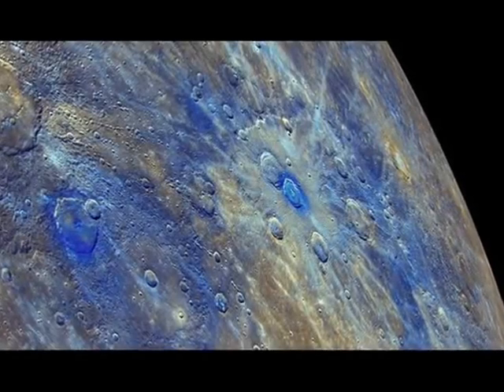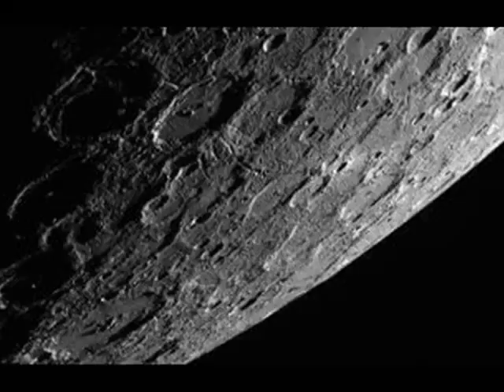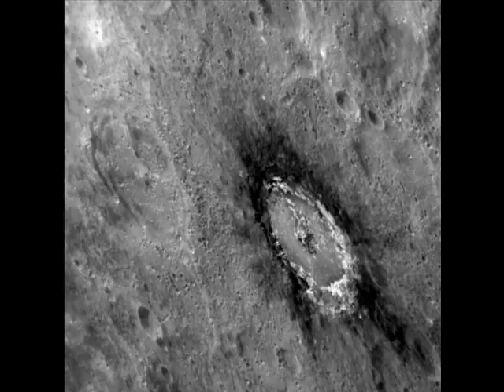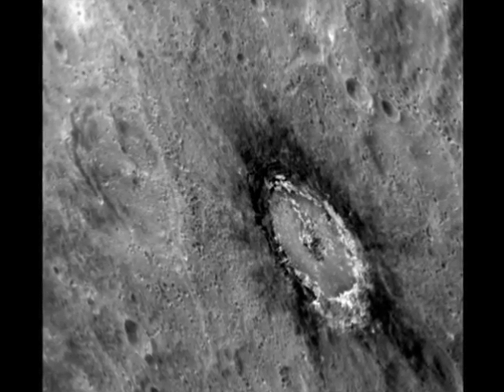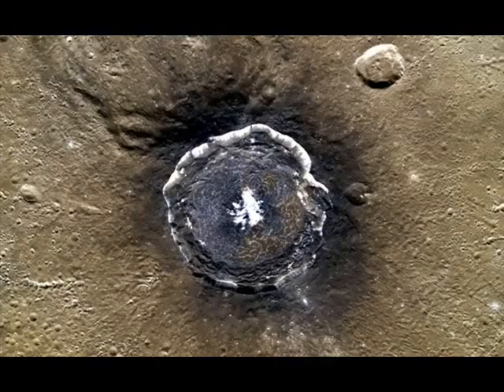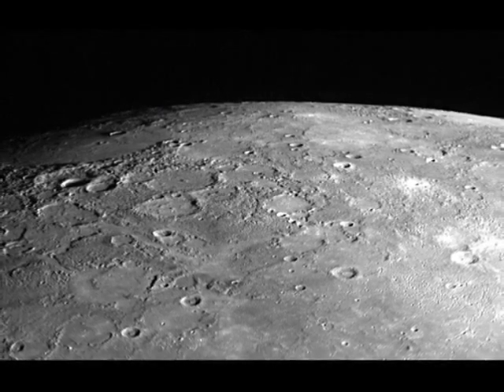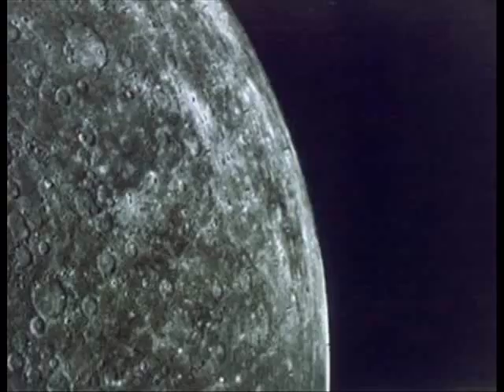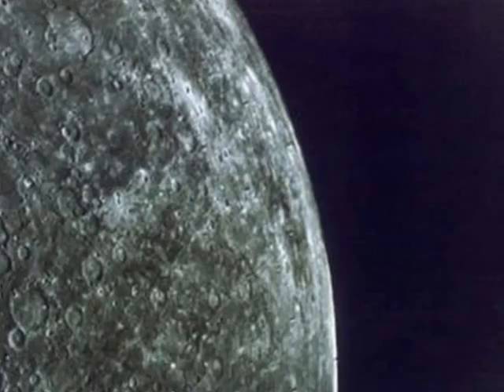Dark Mercury's 'pencil lead crust' revealed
Dark Mercury's 'pencil lead crust' revealed   - 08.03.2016

The planet Mercury may once have been encased in an outer shell of graphite, the same material used as pencil lead.
The surface of the innermost planet is unusually dark, and scientists now think they know why.
Scientists analysing data from Nasa's Mercury Messenger spacecraft now think this mystery darkening agent is carbon in the form of graphite.
This graphite may be a relic of the planet's primordial crust, which was later covered up by volcanism.